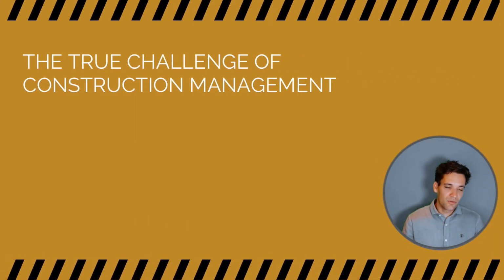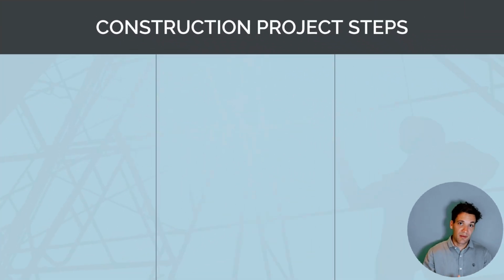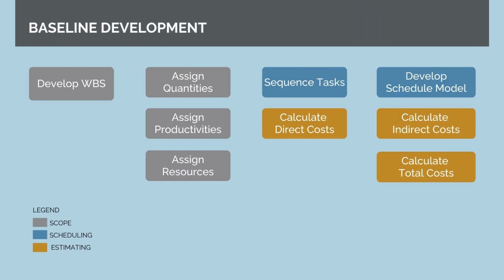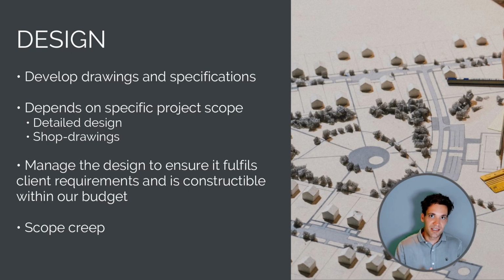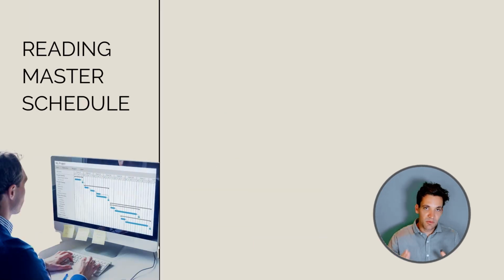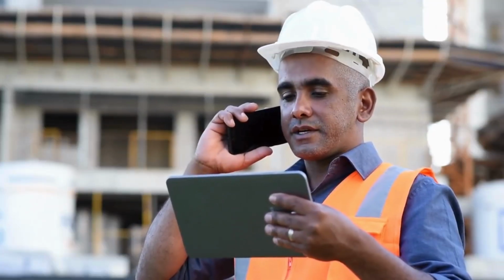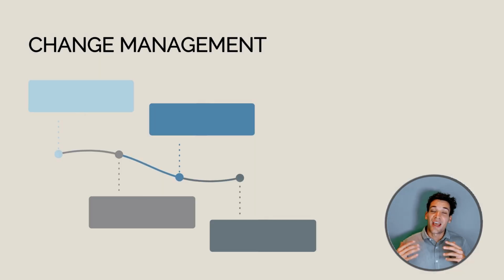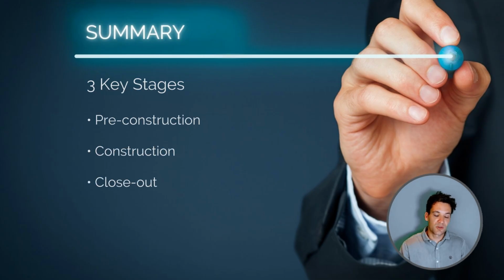How To Manage A Construction Project - Step by Step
This video breaks down the nine crucial steps for successful construction project delivery, emphasizing a simplified approach to project management. We explore the different construction stages and how following each step of construction carefully can lead to business success. Effective project planning and team management are key, much like assembling IKEA furniture efficiently.